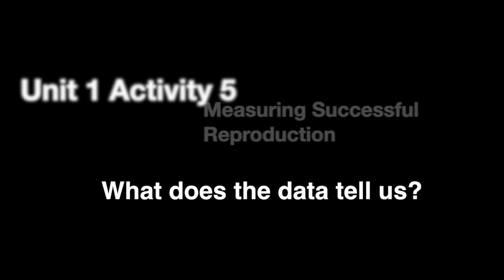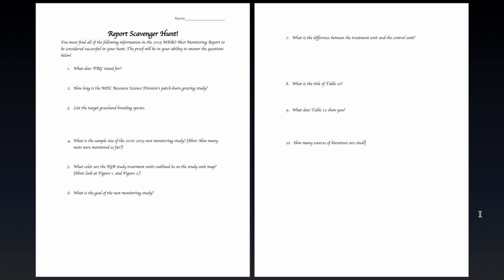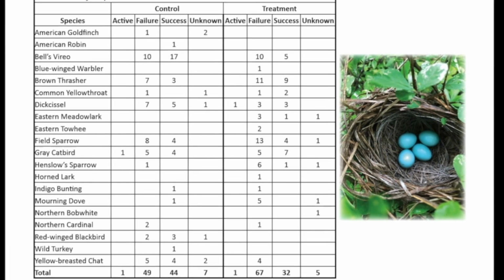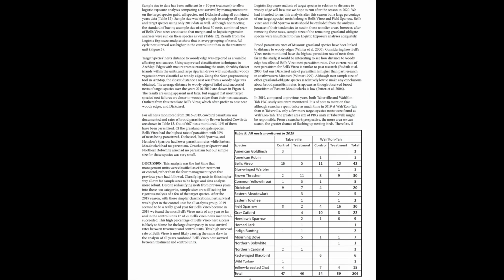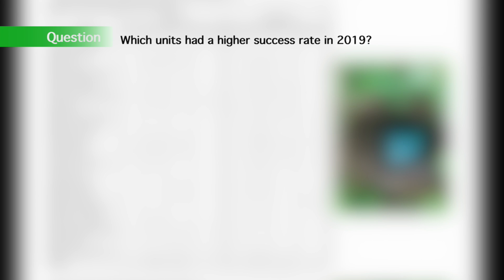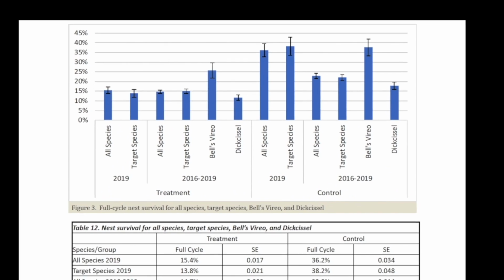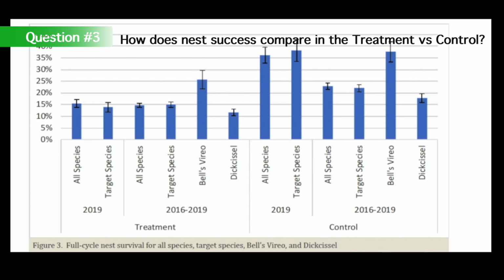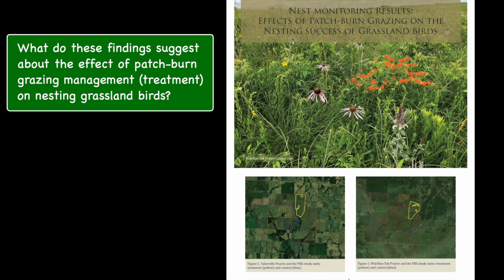Activity: What Does Data Tell Us?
This video covers the activity instructions for ‘What does the data tell us?’. In this activity, you will examine real-life nest monitoring data from the Missouri River Bird Observatory’s Grassland Nest Monitoring Project. You will learn how to interpret graphs and tables, as well as use this information to construct a scientific explanation for how environmental factors influence the growth of organisms.

This video is made for the Virtual Nature School project of the Missouri River Bird Observatory. You can find the full lesson and written activity instructions and materials

Activity Video for Unit 1 Lesson 5